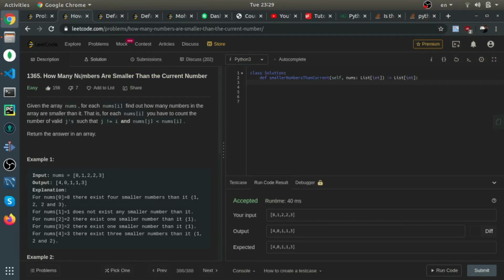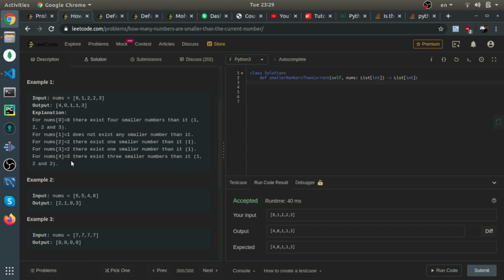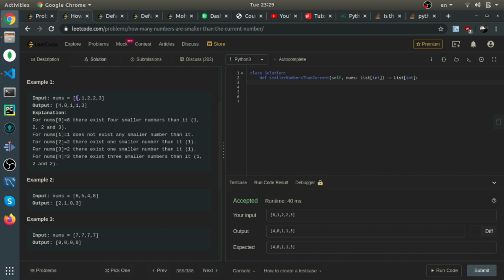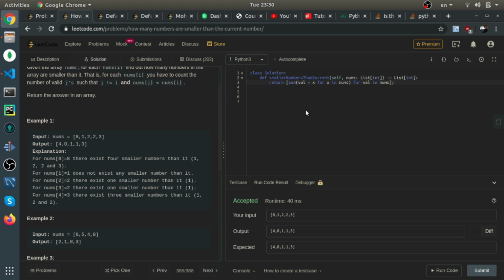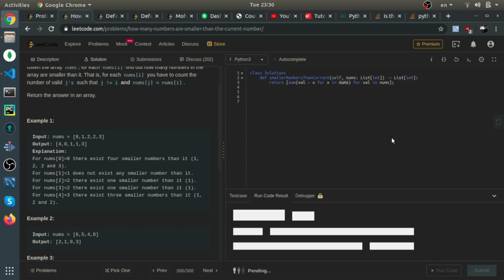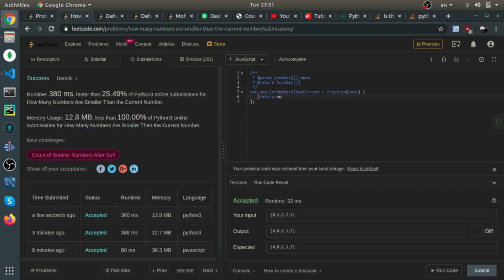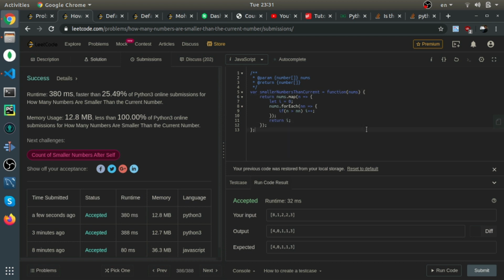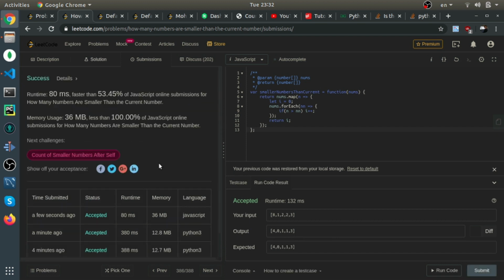Solving "How Many Numbers Are Smaller Than the Current Number"from LeetCode Problem solving in Py/JS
I'm solving this problem in Python / JavaScript